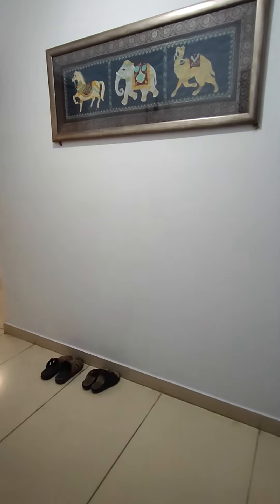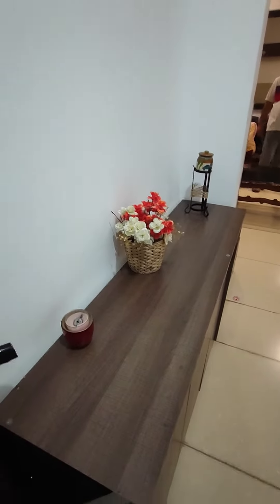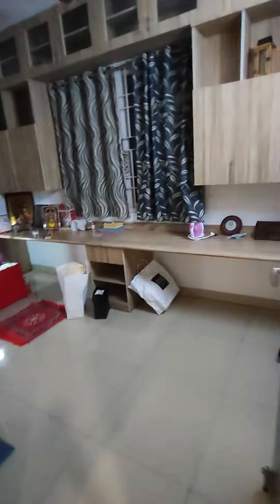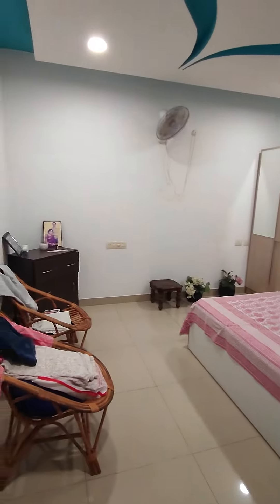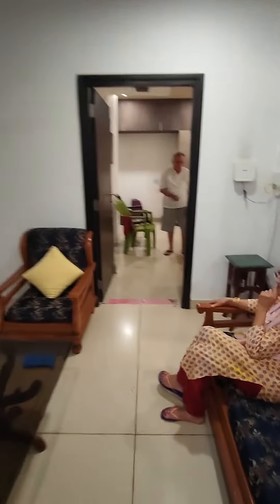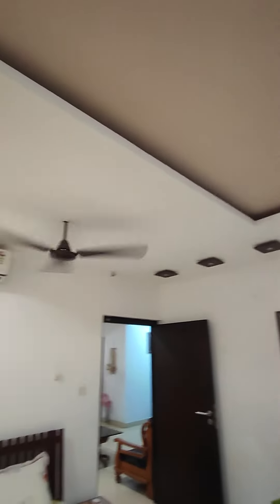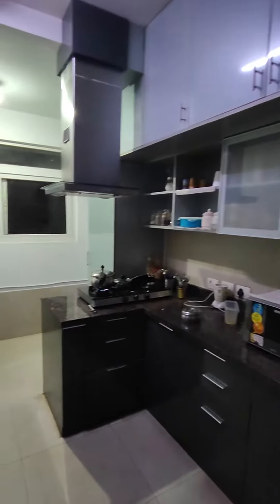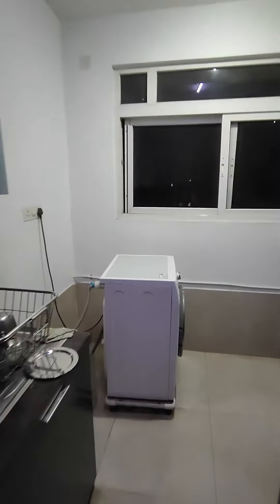2.5 BHK for Rent Prestige Bella Vista Porur Chennai Call Brofam Consultants 9873301855/9899696789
2.5 BHK Semi Furnished Flat
1494 Sq. Ft.
West Facing
Modular Kitchen with Chimney
Air Conditioning
Covered Car Parking
Lower Floor
Prestige Bella Vista
Porur Chennai

Call Brofam Consultants at 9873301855 or 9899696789